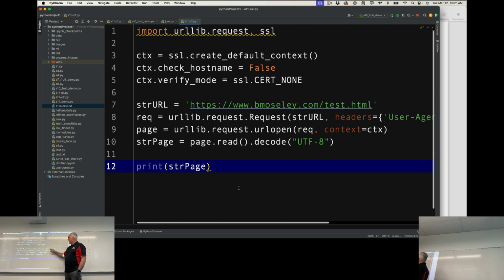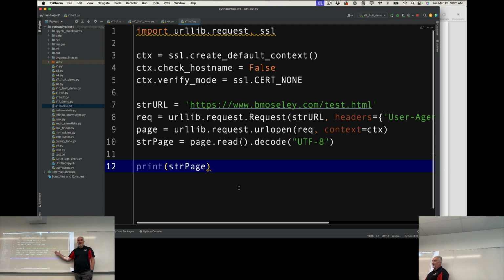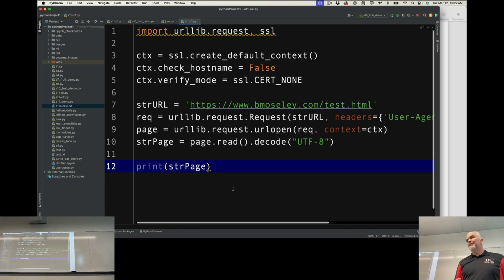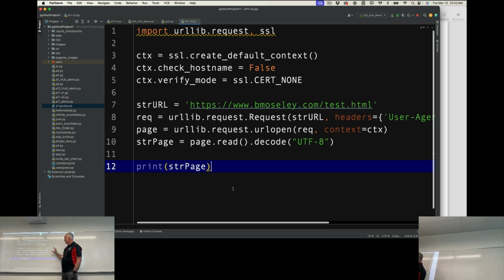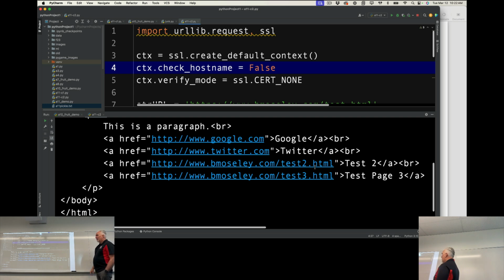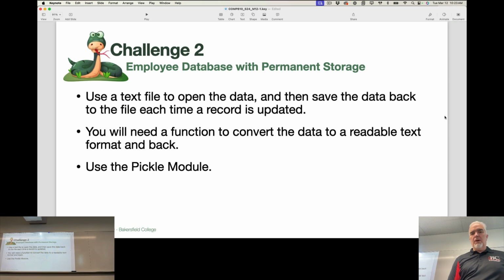Python - Module 12 - Challenge 1: Web Spidering code Example (Spring 2024)